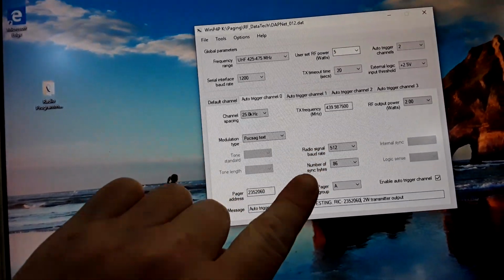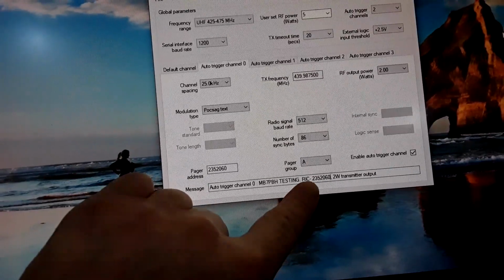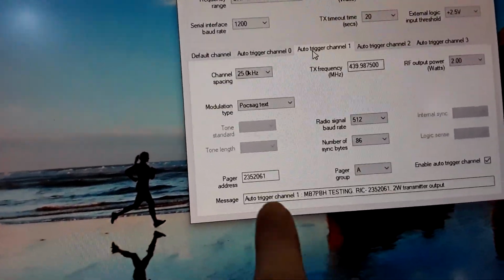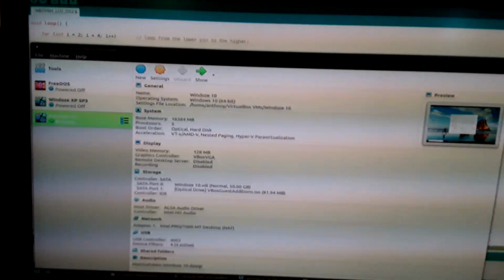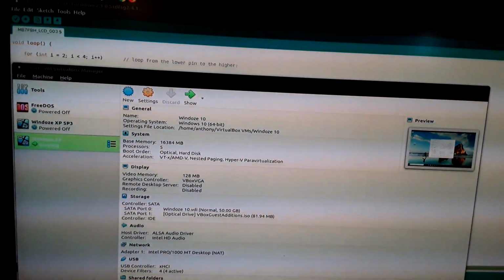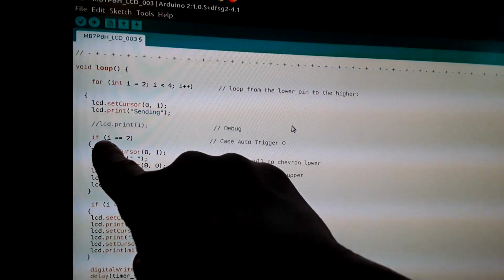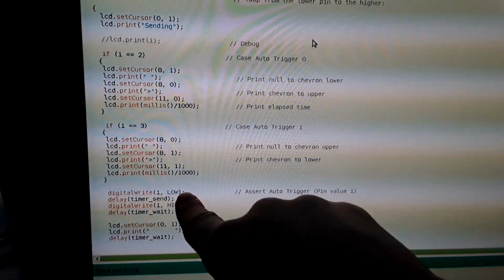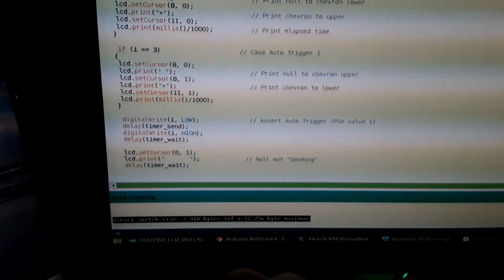MB7PBH UHF POCSAG Transmitter with an Arduino controller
The early stages of developing a stand alone controller to drive an RF. DataTech ART400TP transmitter and testing out with a pair of scope GEO 40A7M paging receivers which I have just managed to hand programme.